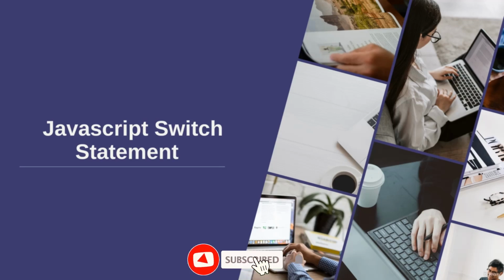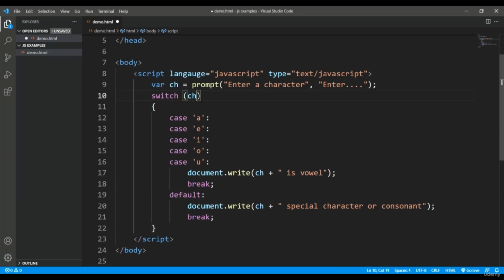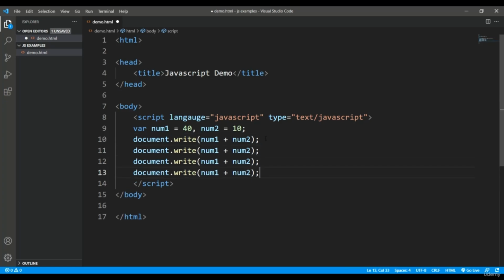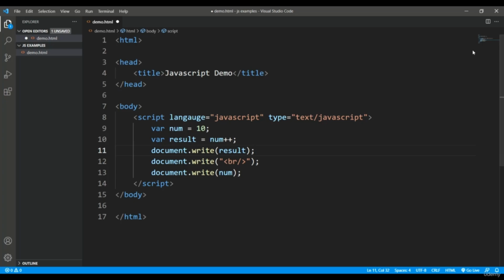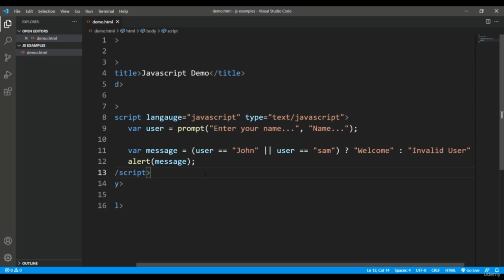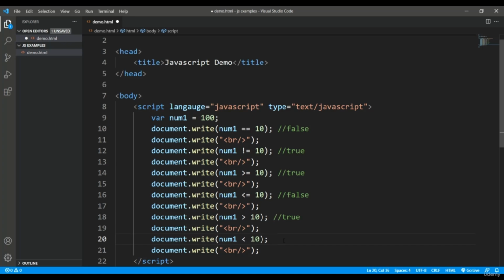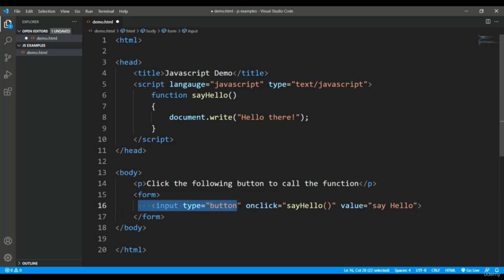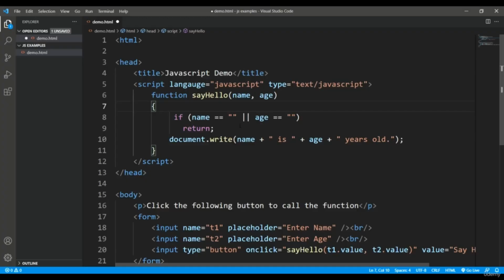CSS, JavaScript, and PHP l Complete Course for Beginners l Online Learner's l 2025 l Part 08 l